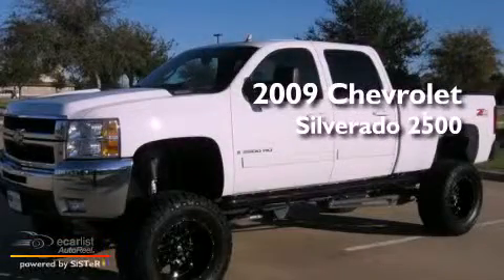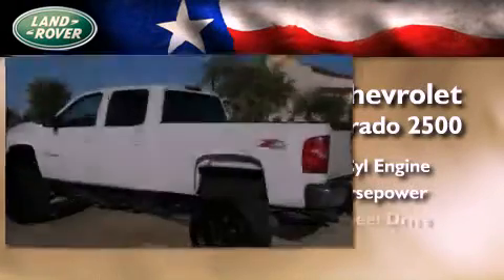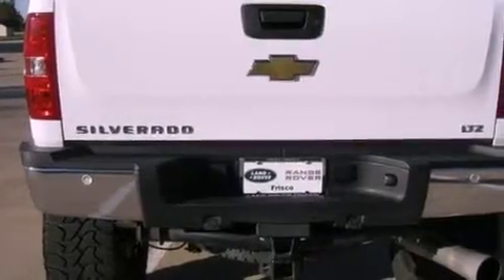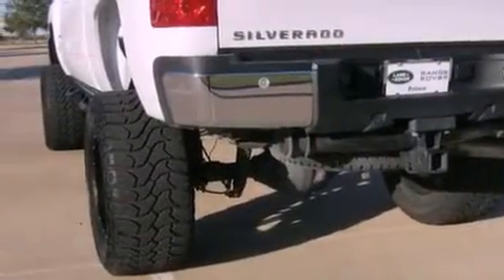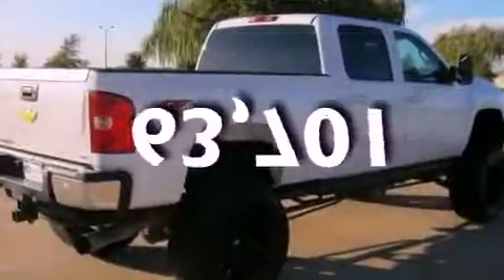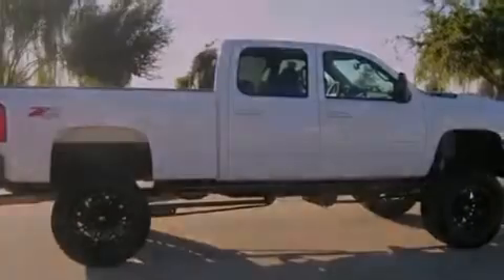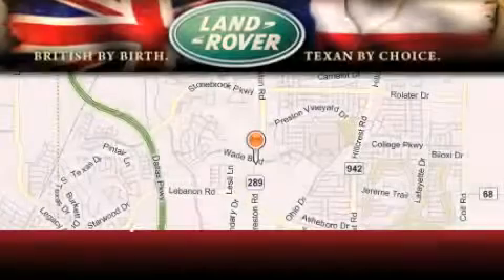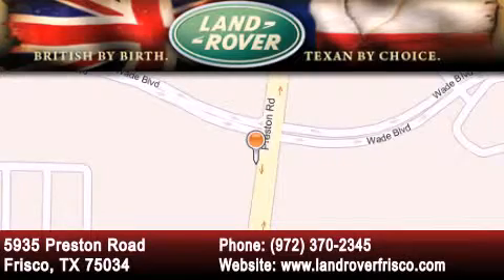2009 Chevrolet Silverado 2500HD Dallas TX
Year : 2009

 Make : Chevrolet

 Model : Silverado 2500HD

 Engine : Vortec 6.0L Variable Valve Timing V8 SFI

 Trans . : Automatic

 Exterior : White

 Miles : 63,701

 Interior : Other

 5935 Preston Road

 Sales Guides

 2009 Chevrolet Silverado 2500HD Frisco TX